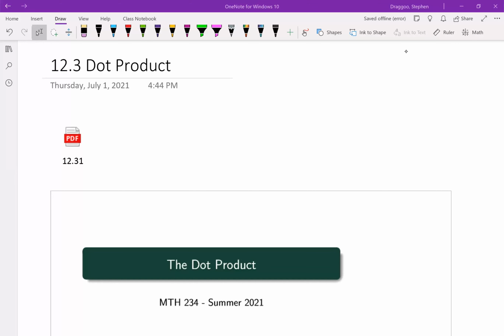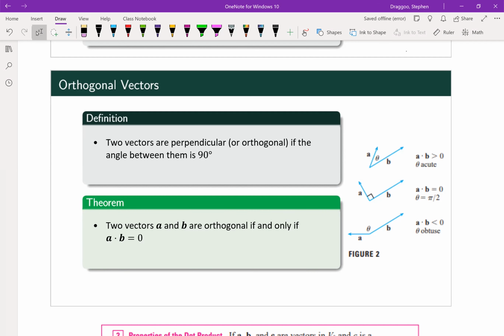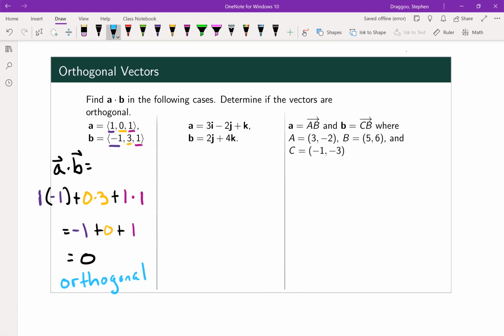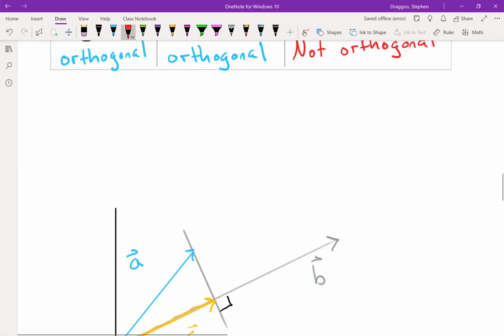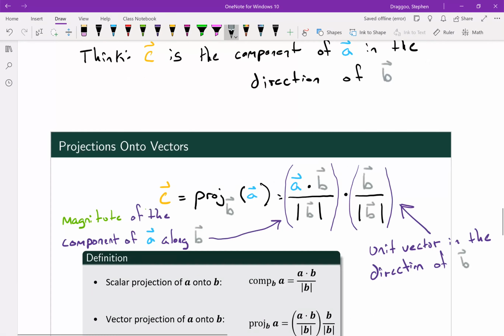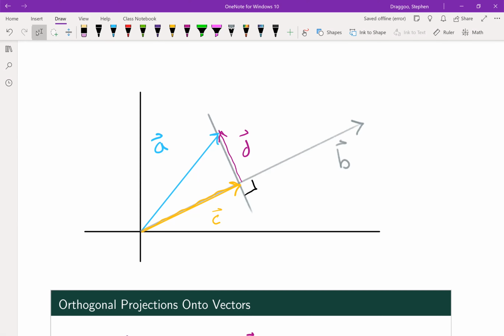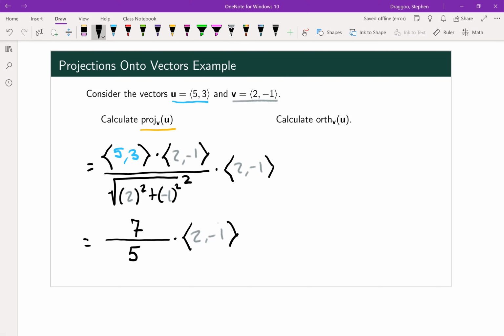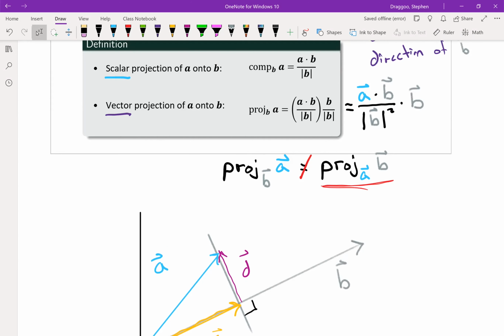MTH 234 12.3 - Dot Product